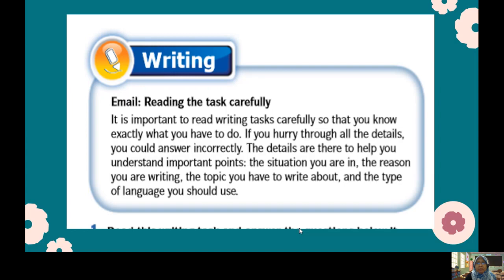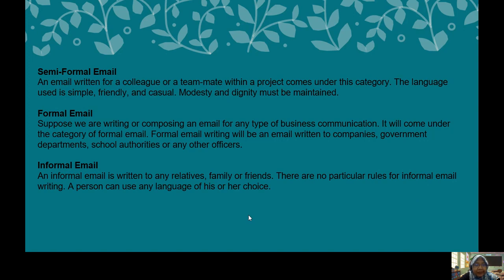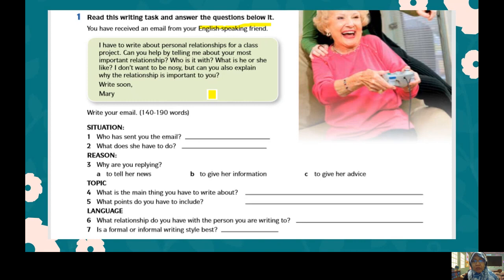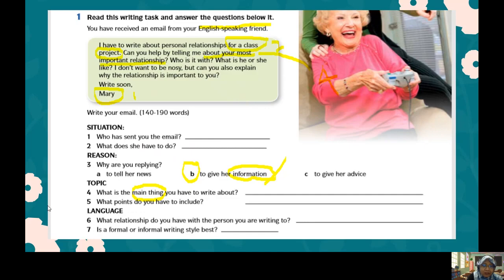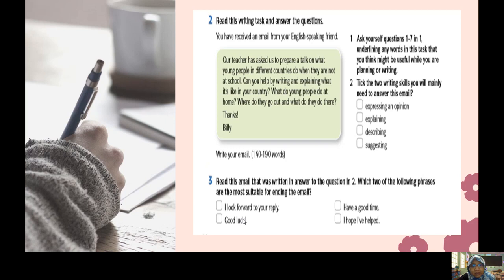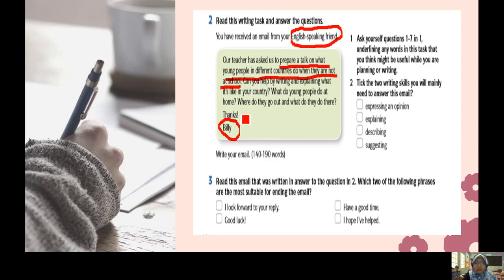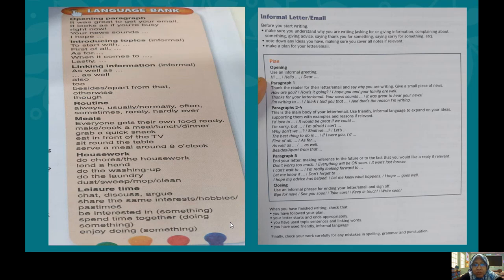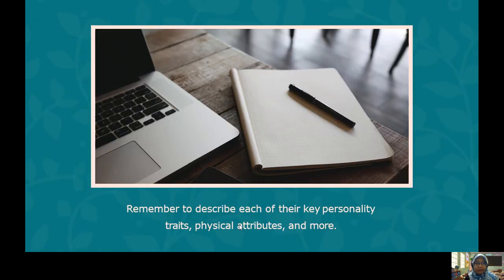What is Email Writing